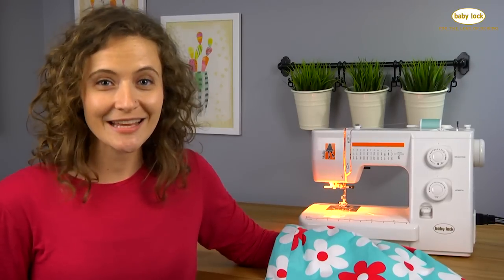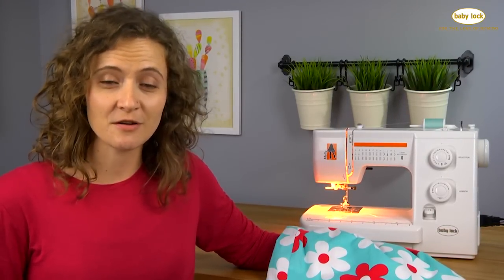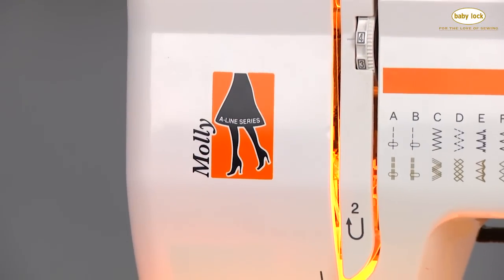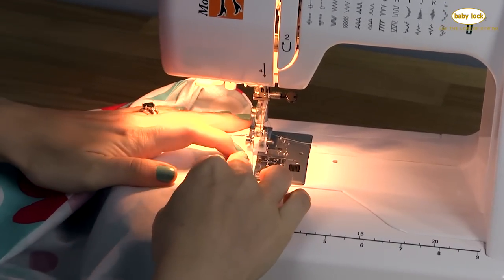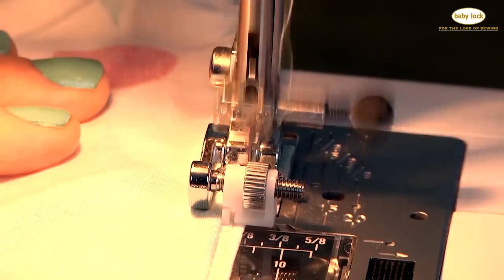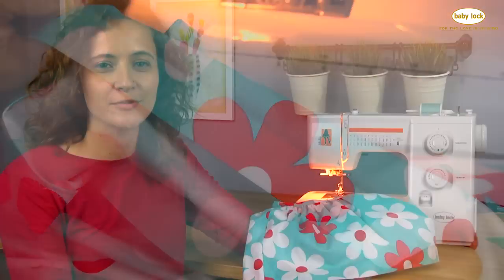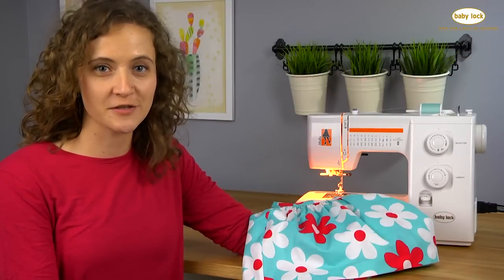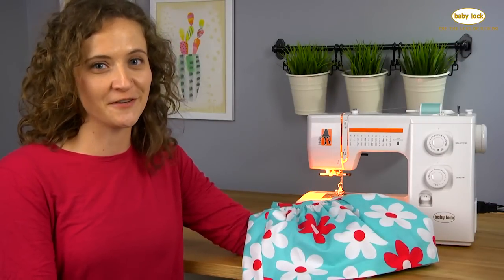Behind the Stitch: Blind Hemming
The Blind Hem Foot for the Baby Lock Molly takes all the guesswork on positioning your fabric for hemming. Every couple of stitches the blind hem stitch takes a little bite to the left so your hem is almost invisible. Hem projects quickly and professionally with the Baby Lock Molly.

Visit your local Baby Lock retailer to find the perfect sewing machine for you
Head over to Babylock.com for more ideas!